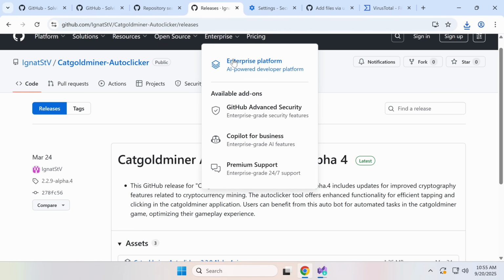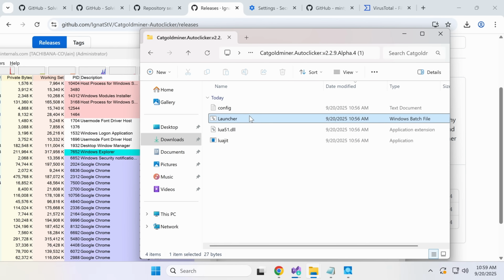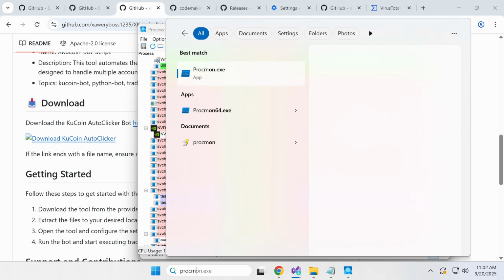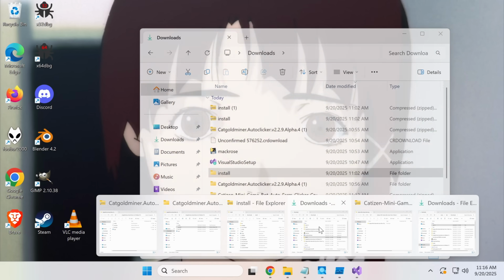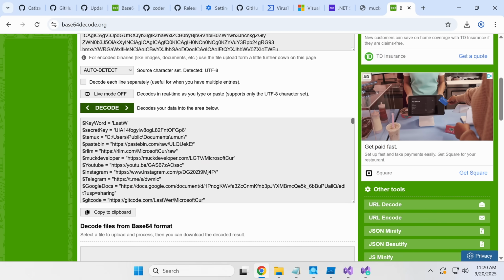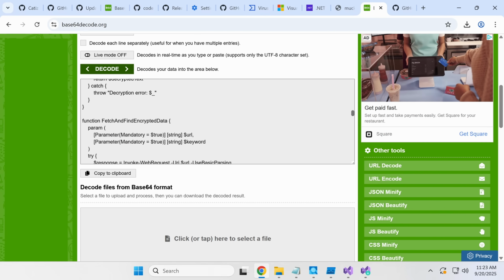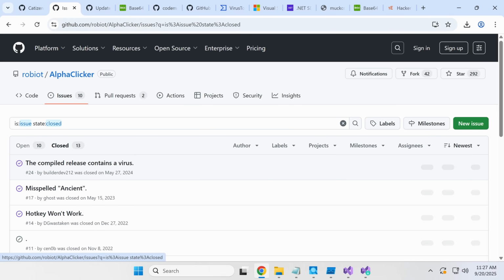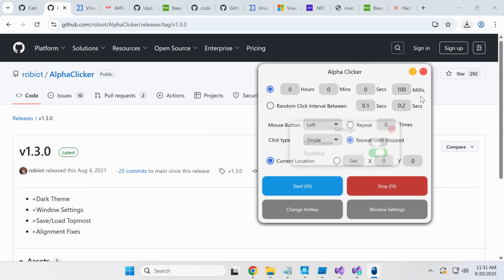What is this "Autoclicker" Really doing?